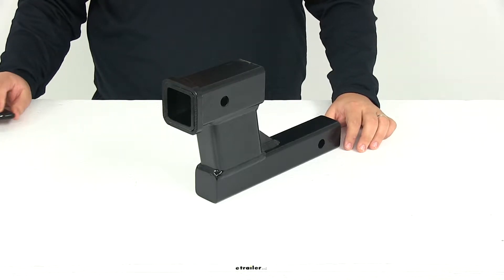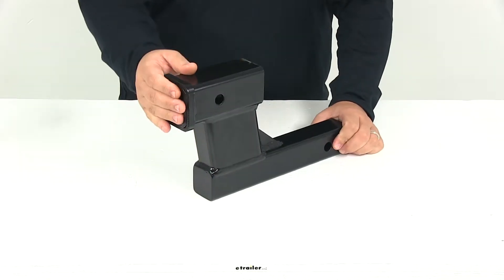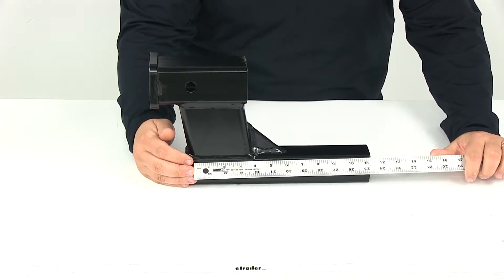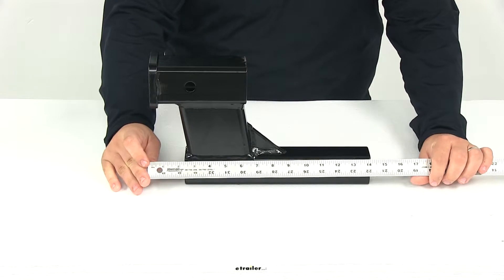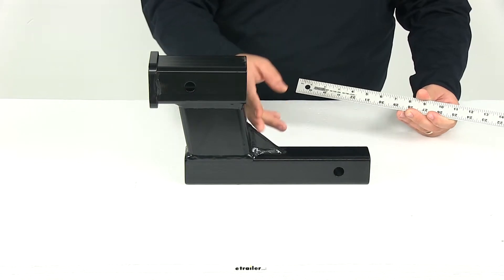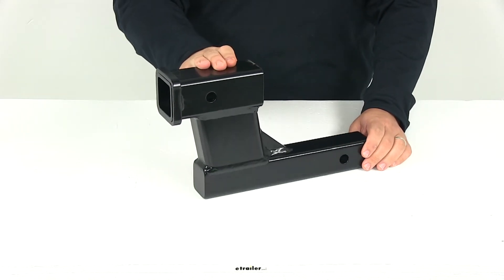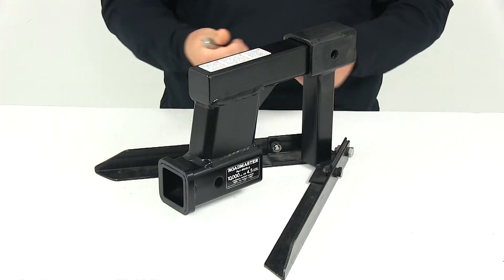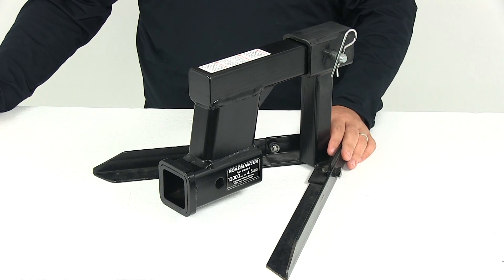etrailer | Complete Breakdown of the Roadmaster High-Low Adapter for Tow Bars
Today we'll be reviewing part number RN-048-6.  This is the Roadmaster Hi-Low Hitch Adapter.  This is designed to fit in 2-inch by 2-inch trailer hitch receivers.  This portion here is the portion that's going to slide into the hitch.  It has a nice solid shank.  You line up your pin holes and then you need to insert a 5/8 inch pin and clip 00:00:22 or a hitch pin lock. We do recommend the Roadmaster trailer hitch locks.

That's going to be a set of two, sold separately with part number RN-316.  You can find those on our website. The opening of our receiver is going to measure 2-inches by 2-inches.  With it installed in this position, this would be the drop position, so if we measure from the inside top edge of our receiver to the top of our receiver, it's going to give us a measurement of 6 inches so that's where we're going to get our drop from. This can be used in the rise or drop position.  All you'd have to do is flip it over and either way you use it, it's going to give you a rise or drop of 6 inches.  Please keep in mind that this is not for use with any type of trailer.

It's designed for use with tow bars only.  It's going to offer a capacity of 10,000 pounds with a maximum ton weight capacity of 400 pounds. A few measurements to go over real quick.  If we measure the distance from one pin hole to the other, center on center, that's going to give us a measurement of 9-1/2 inches.  The overall length is going to give us a measurement of right at 14 inches.  The receiver portion down here is going to give us a measurement of 6 inches and then if we measure the distance from the pin hole to the wedge portion here, the closest point of that wedge, center at pin hole, is going to give us a measurement of 3-7/8 of an inch. Again, keep in mind that this is for use for tow bars only, not for use with any type of trailer. That's going to do it for today's review of part number RN-048-6.

This is the Roadmaster Hi-Low Hitch Adapter. .